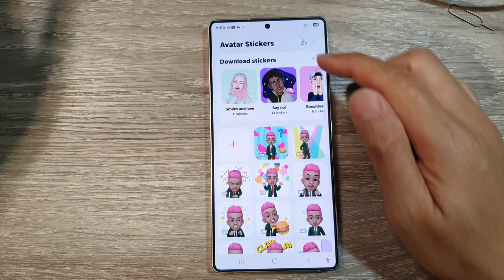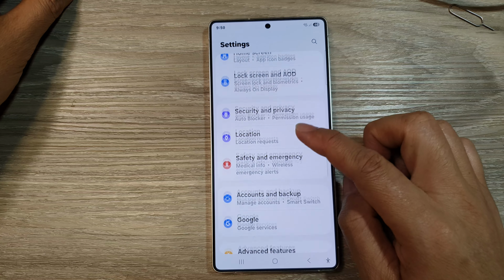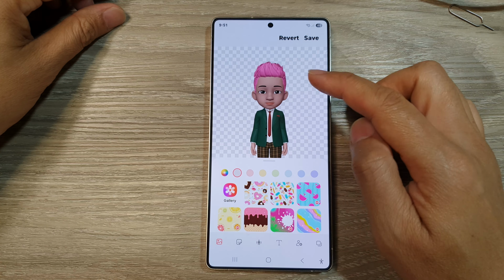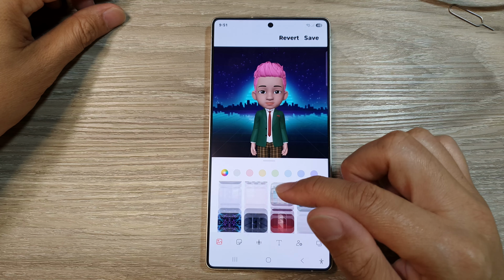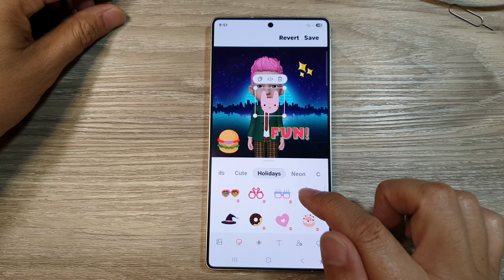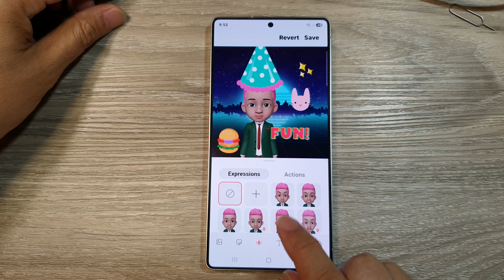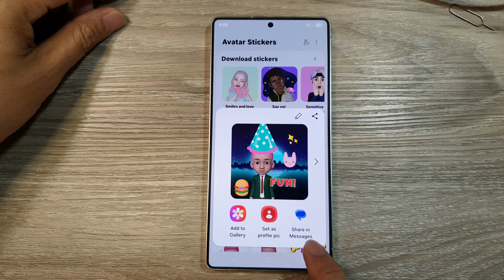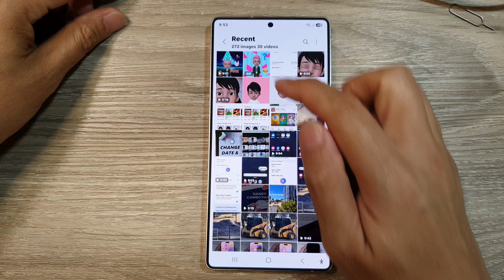🎭 How to Add New Avatar Stickers on Samsung Galaxy S25/S25+/Ultra | Easy Guide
In this video, I’ll show you how to add new Avatar Stickers on your Samsung Galaxy S25, S25+, or S25 Ultra. Avatar Stickers let you express yourself in fun, personalized ways across messages and supported apps. With just a few taps in your phone's settings, you can access Galaxy Avatars and add a variety of new sticker packs to enhance your digital conversations. Whether you're customizing your avatar or exploring creative ways to use stickers, this guide will help you get started quickly and easily. Let’s dive in!

Step-by-Step Instructions:
Step 1: Open the Settings app on your Samsung Galaxy S25/S25+/Ultra.
Step 2: Scroll down and tap Advanced Features.
Step 3: Tap Galaxy Avatars.
Step 4: Choose your avatar or create a new one if needed.
Step 5: Tap Stickers or Create Stickers.
Step 6: Select and download new avatar sticker packs as desired.
Step 7: Your new avatar stickers will now be available for use in supported apps like Samsung Keyboard or Messages.

This video also covers topics:
✅ How to personalize your Galaxy Avatar
✅ How to use Avatar Stickers in chats and messages
✅ Tips for finding new sticker packs on Galaxy S25